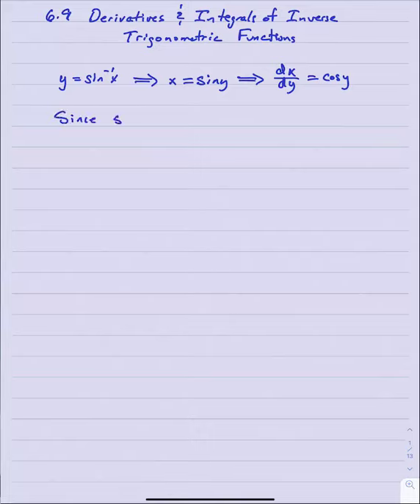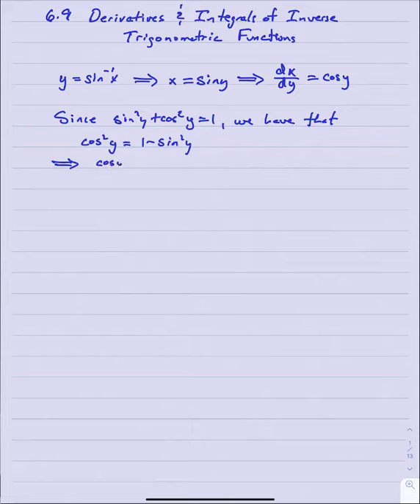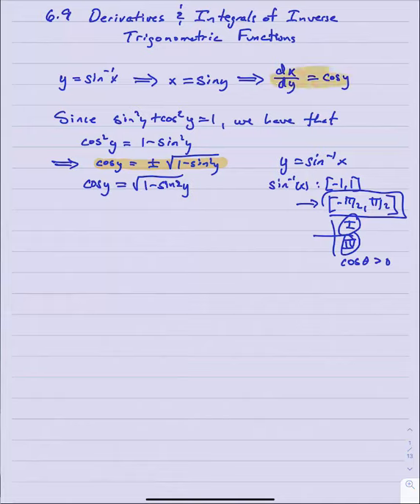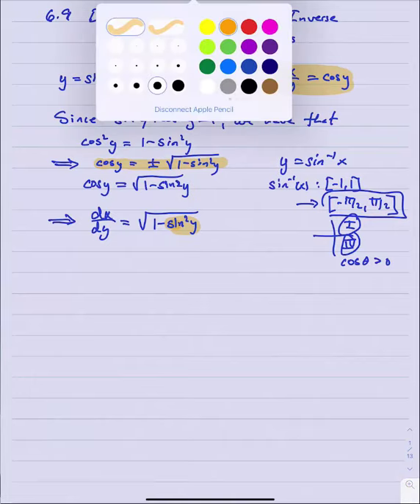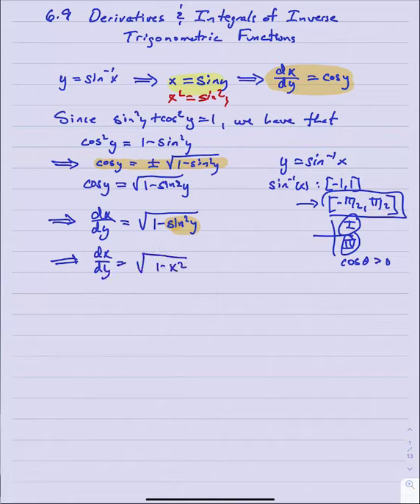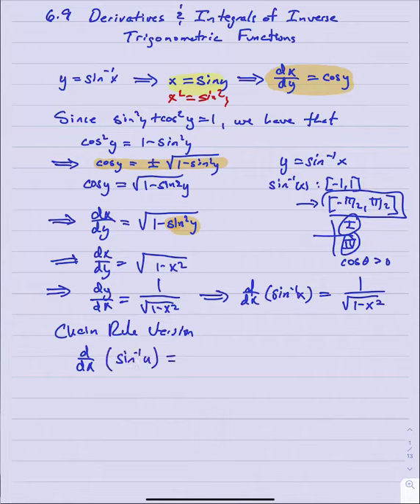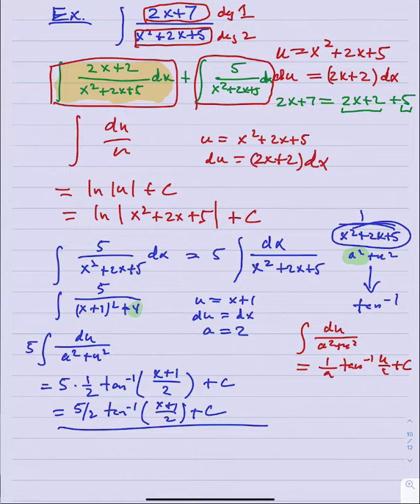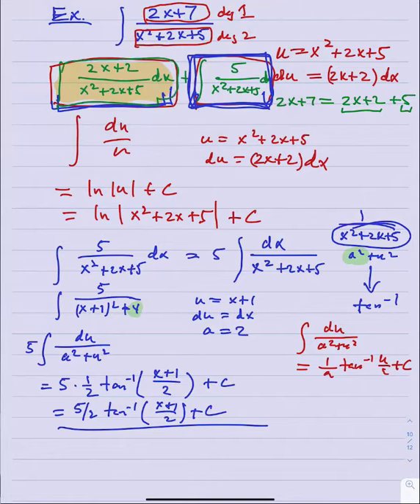6.9 Derivatives and Integrals of Inverse Trigonometric Functions